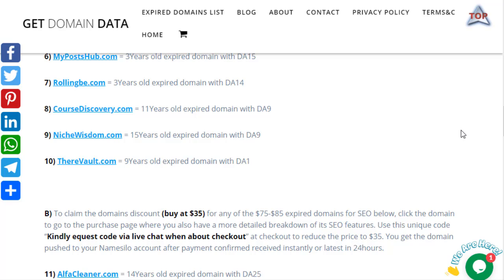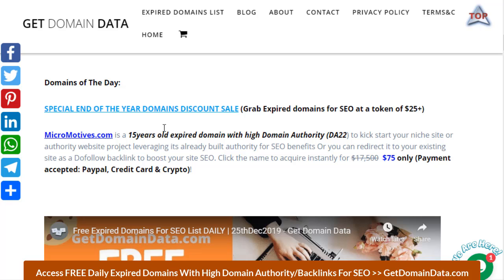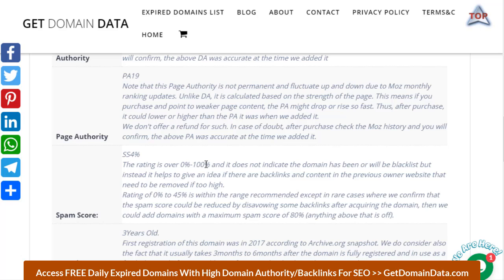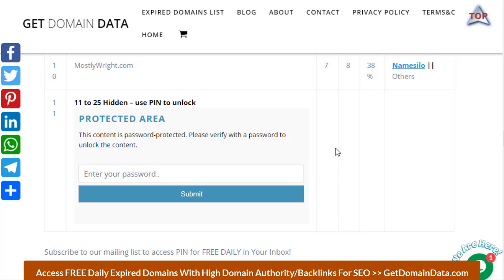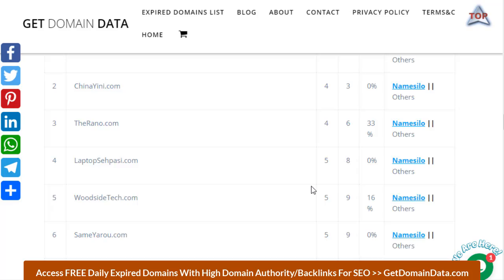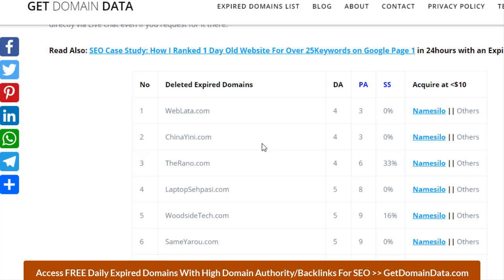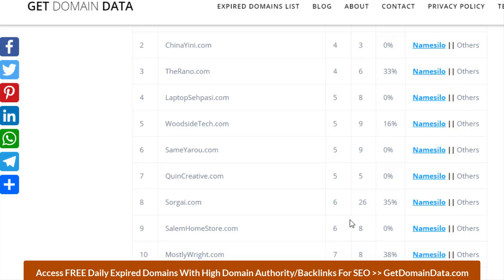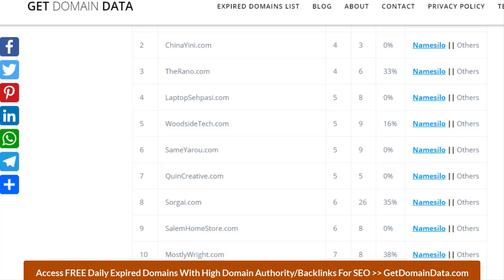Free Expired Domains For SEO List DAILY | 26thDec2019 - Get Domain Data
Its day 26 of starting this daily post series on deleted expired domains with high domain authority and backlinks for SEO which you can register for less than $9 via recommended domain hosts (or any other of choice). The list now starts from lowest expired domains DA to the highest DA as the number increases.

Today I added another gem expired domain for SEO with DA17 as a bonus on No22 in the list. Grab and register it for less than $10 via the acquire tab before others do.

Remember you can also make money registering any or some of the expired domains and flip for a profit on domain marketplaces.

Go to full free daily expired domains for SEO list

Want to see my live SEO Case Study using Expired Domain: See how I ranked 1Day old Website on Google Page 1 for over 25 Keywords using Expired Domain

Video By = Oasun Akeys coined from my Nigerian Name Olasunkanmi Fakeye